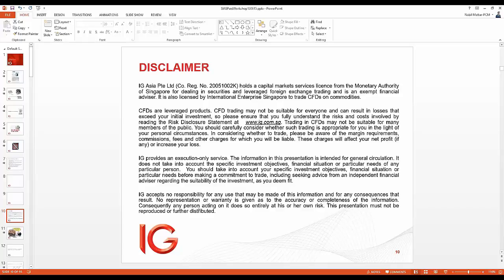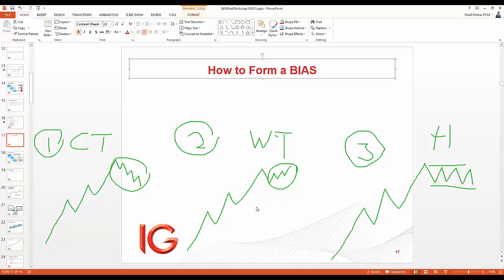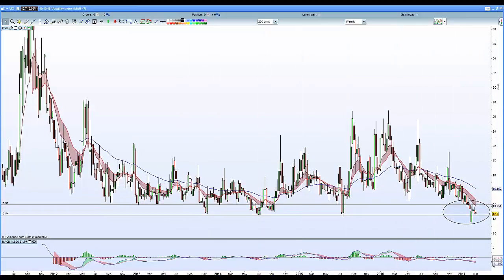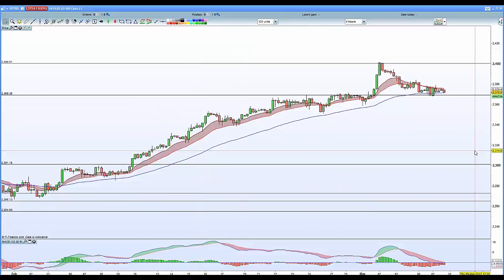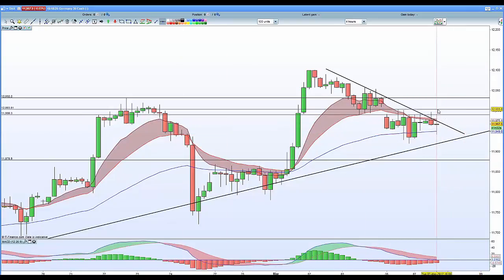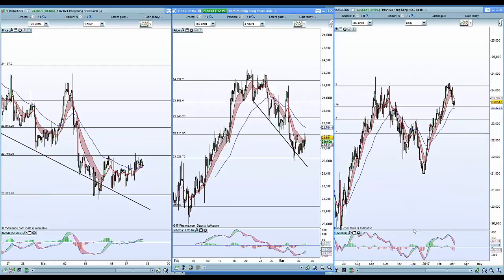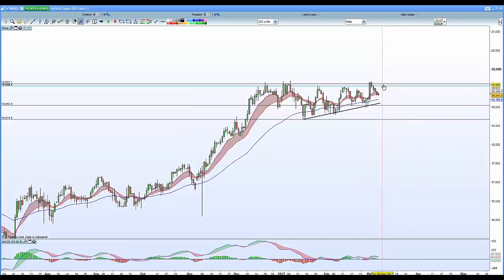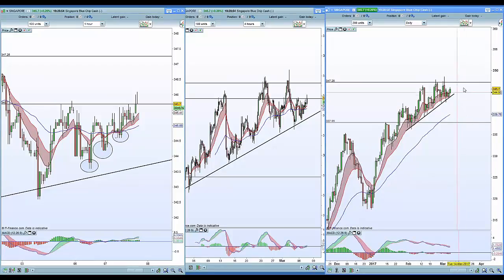Technical Tuesdays 080317 Indices